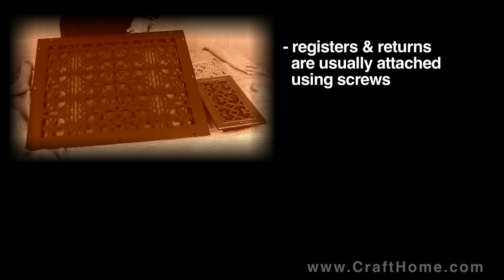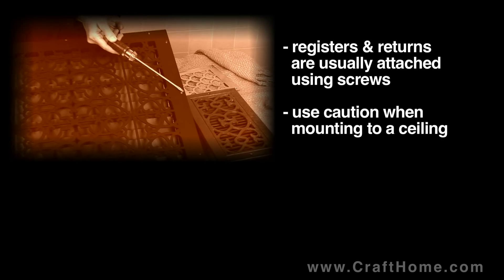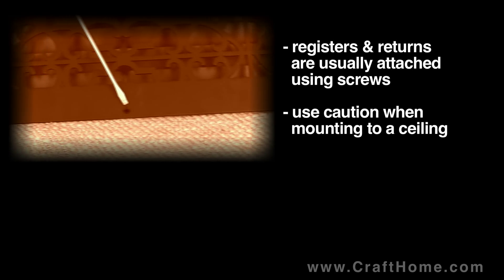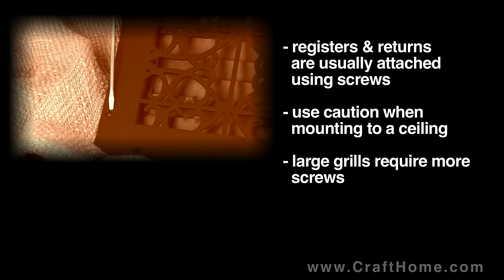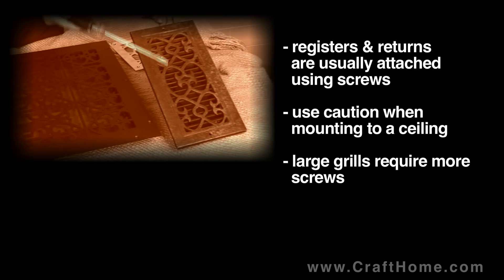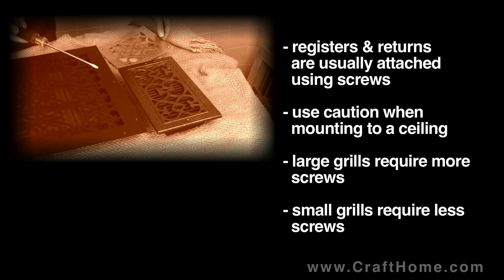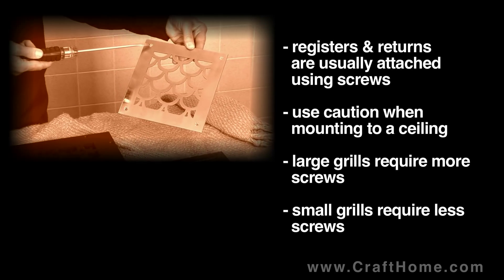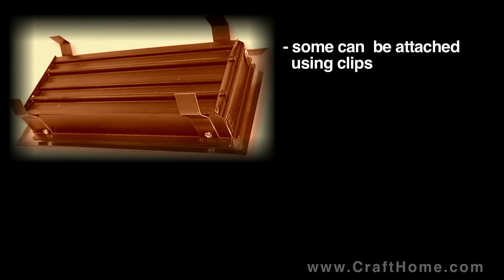Mounting heat registers to walls-- crafthome.com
-- When mounting a heat register or cold air return on a wall or ceiling, make sure to choose the best style for your situation and install it properly. Since metal registers are heavy, take great care when mounting them on a ceiling.